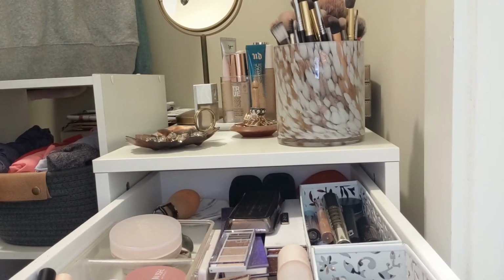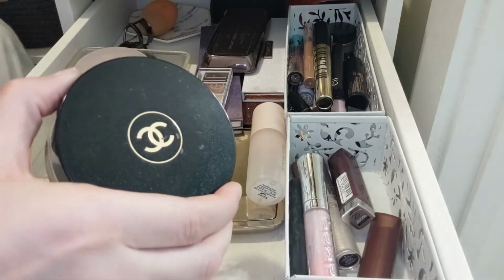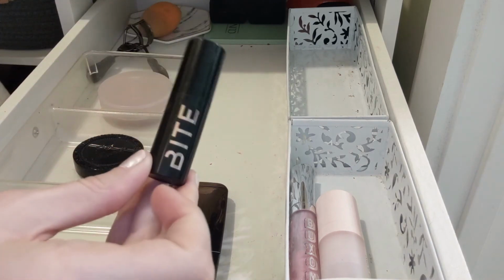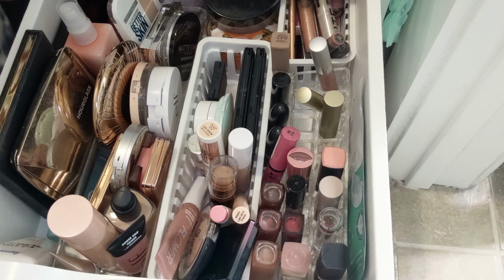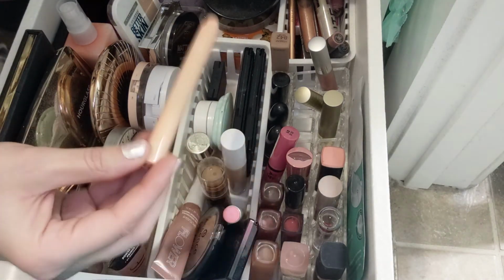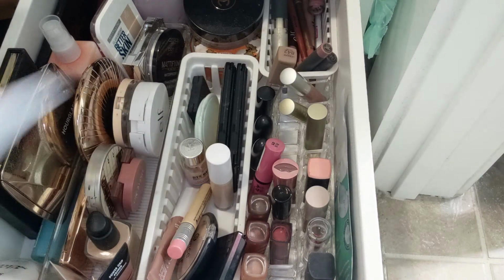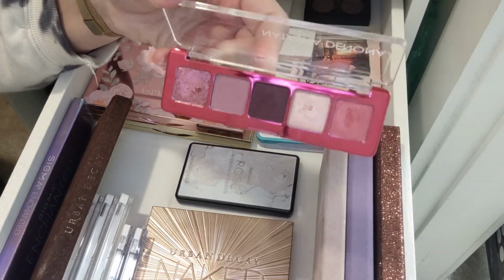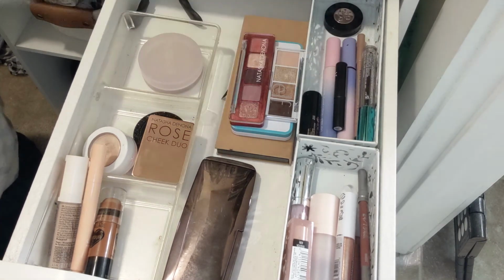Shop My Stash - New Year!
Thank you for joining me for another Shop my Stash style video! I love going through all the products I already own and getting more use out of all of them.

Products Mentioned:
Pacifica Collagen Mascara
Pacifica Collagen Eyelash Primer
Nyx Liner
Fenty Flyliners
ABH Brow Powder
Elf Brow Gel
Elf Halo Glow
Catrice Concealer
Elf Brightening Concealer
Wet N Wild Contour Stick
ColourPop Naked Lunch Highlighter
Urban Decay Naked2 Lip Liner
Maybelline Blushing Beige Lipstick
Elf Gloss
Elf Eyeshadow Quad in Cream and Sugar
ABH Soft Glam
Natasha Denona Mini Love

All Yours Lululemon Shirt